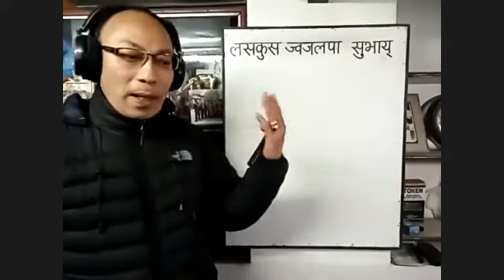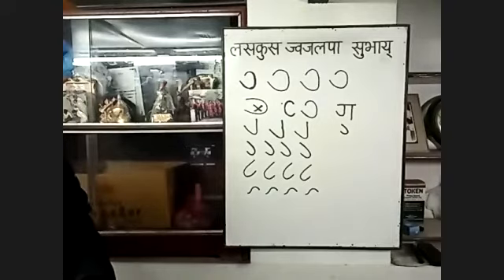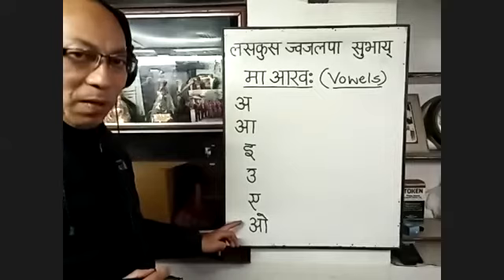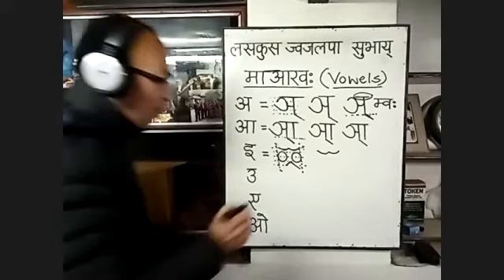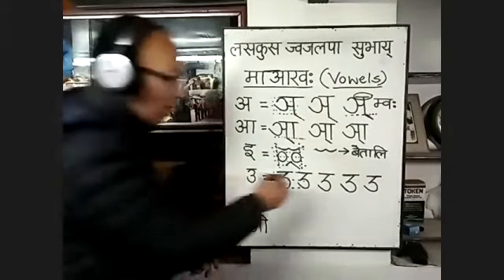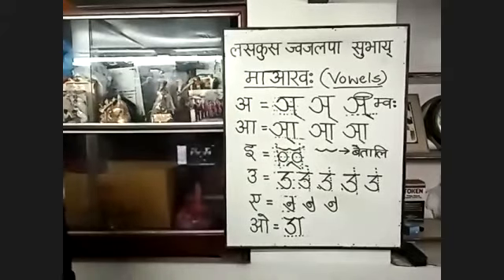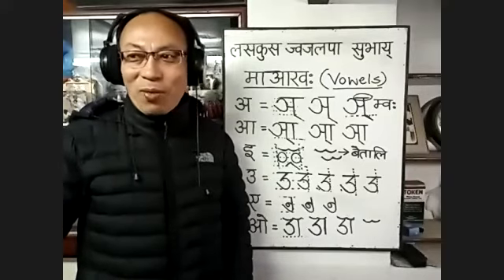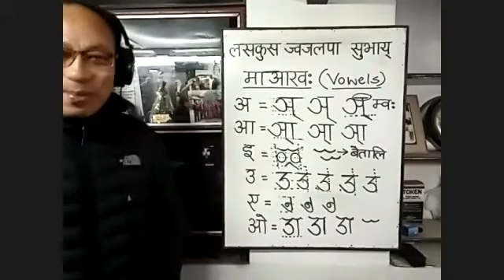Nepal Script with Pabitra Kasaa - Day 1 (Spring 2022)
Teach Nepalbhasa aims to promote Nepalbhasa (Nepal Language or Newa Bhaye), the native language of the Newars, the indigenous people of the Nepal Mandala (consisting of Kathmandu Valley and surrounding regions).